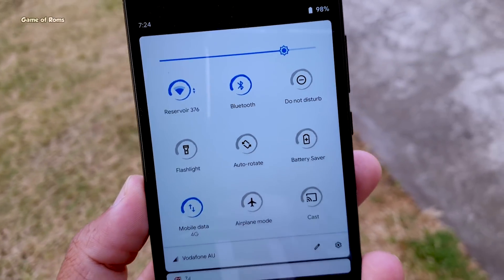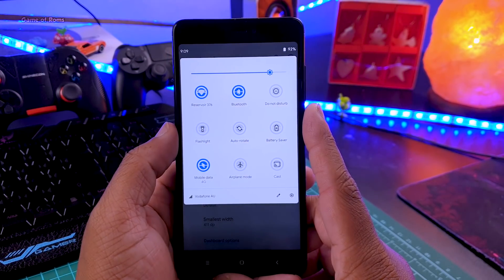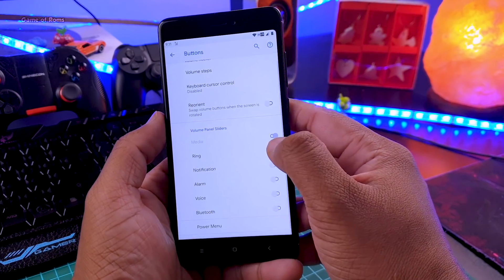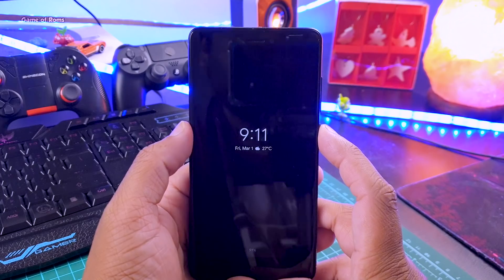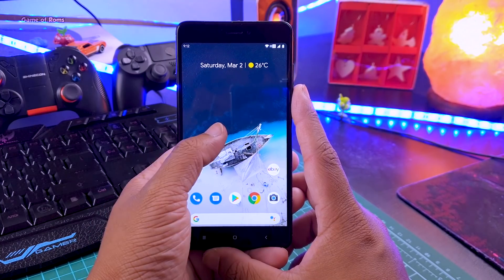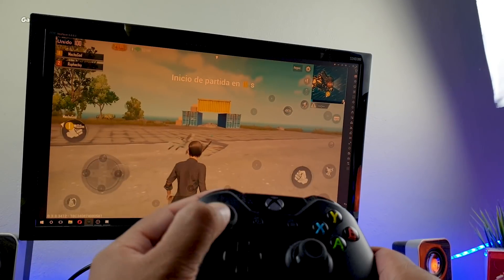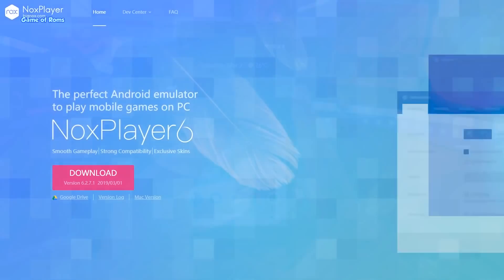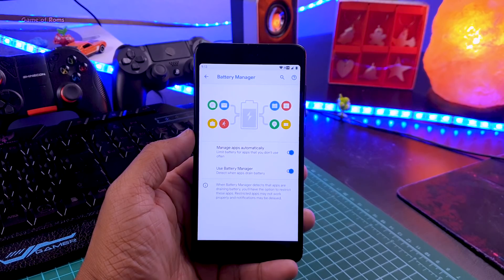iON OS - Best Android Custom Rom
ion OS For Android is it Best Android Pie Custom Rom 2019 ?